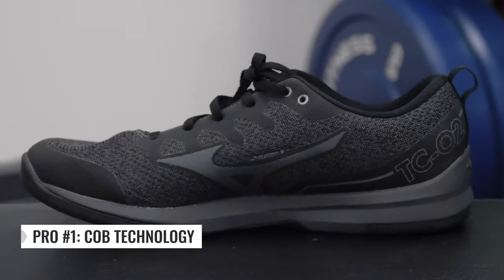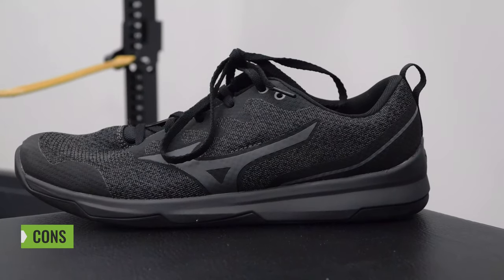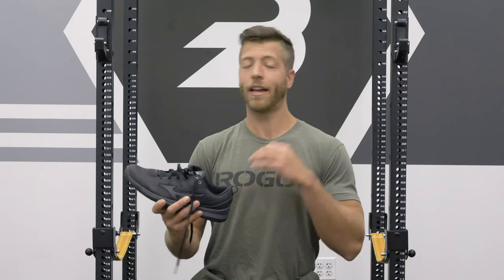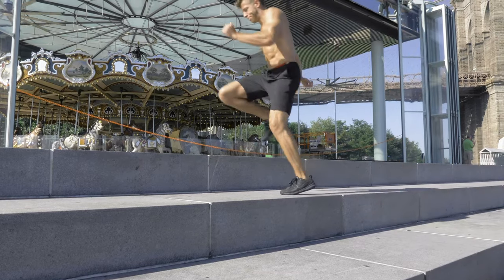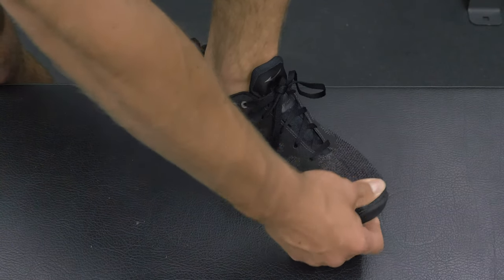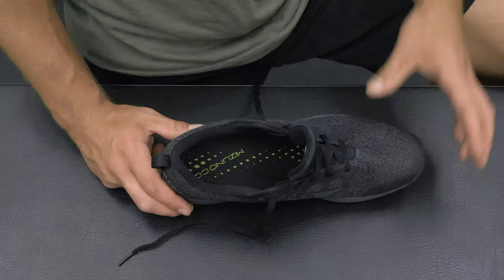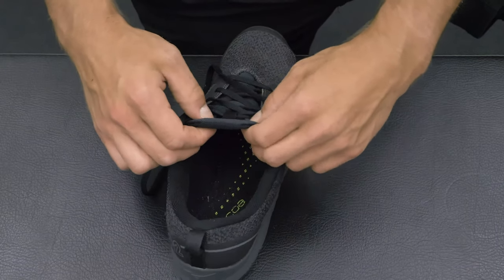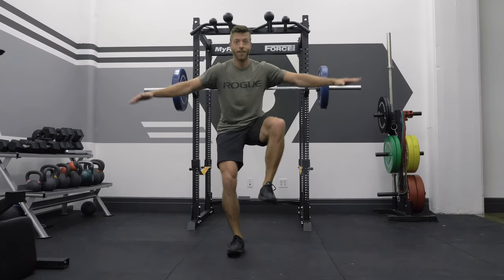Mizuno TC-02 Training Shoe Review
Earlier this year, Mizuno released two brand new cross training shoes to the market, the TC-01 and TC-02. Each shoe offers Mizuno's COB Technology and most recently we've been putting the TC-02 to the test.

The Mizuno TC-02 is a comfortable cross training shoe that has a few things going for it.

WHY WE LIKE THE MIZUNO TC-02

1. Comfortable and Reactive

The TC-02 has a PU midsole, which makes this model an overall comfortable shoe. It's reactive during jumps and easy to wear on a daily basis.

2. COB Technnology

The Mizuno COB technology are small air clusters designed to promote one's connectivity to the ground.

It's hard to say definitively if this shoe will improve balance performance right away, but it's an interesting construction trait Mizuno is trying to tackle.

3. Cost Efficient

At a price of $100.00 USD, the TC-02 is one of the most cost efficient newer models on the market.

OVERALL THOUGHTS

The Mizuno TC-02 is an all around decent shoe for the recreational fitness enthusiast, however, we did have some durability concerns with it.

If you love cost efficiency, new models, and will be using this shoe for movements that don't cause direct friction, then the Mizuno TC-02 is a solid option.